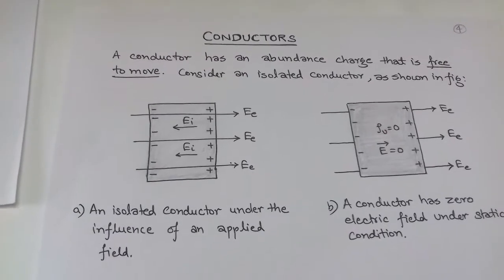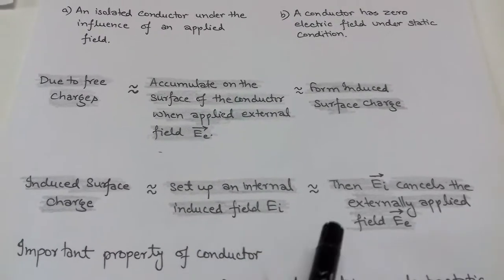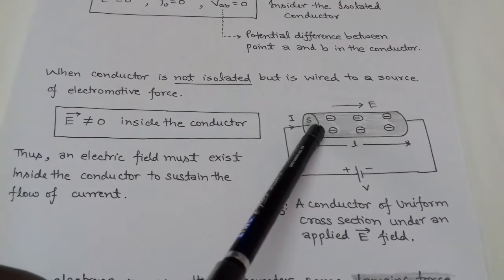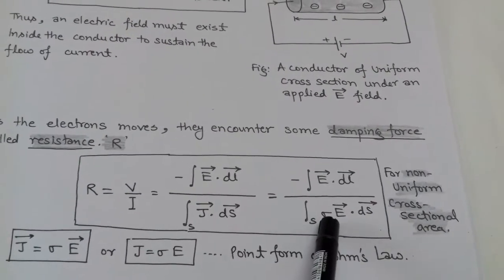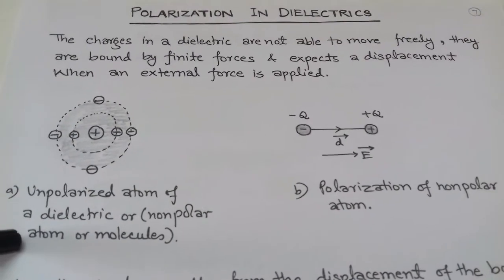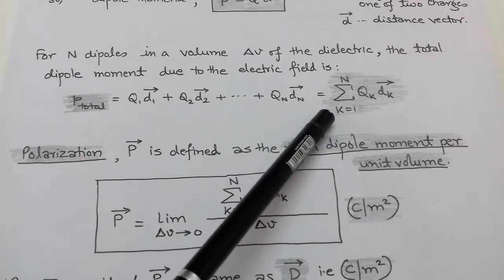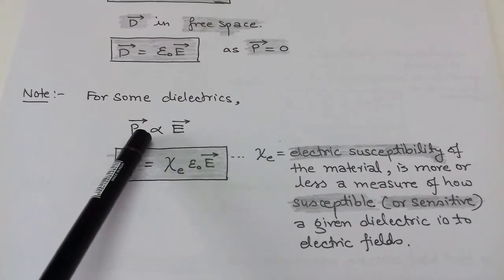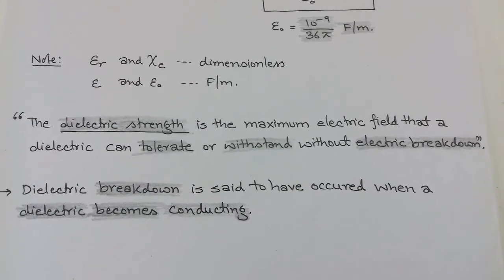2.12 CONDUCTORS and DIELECTRICS for IES/GATE